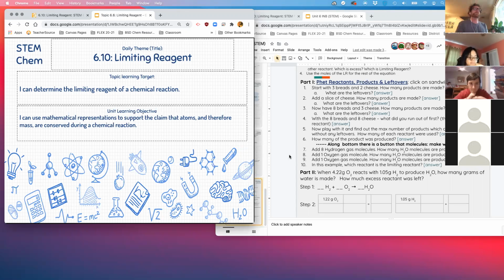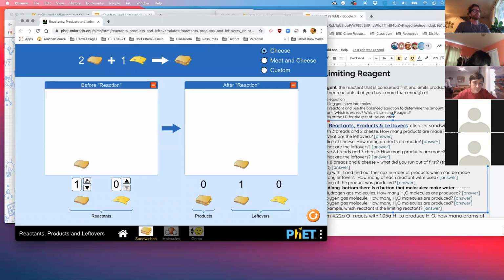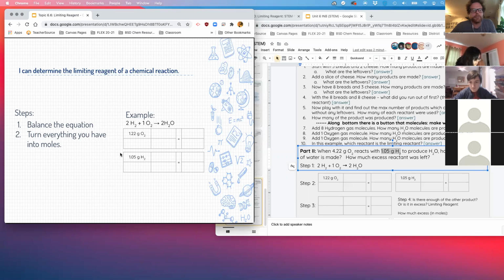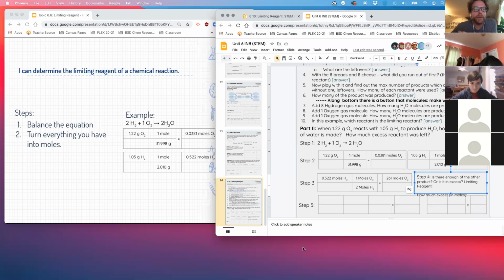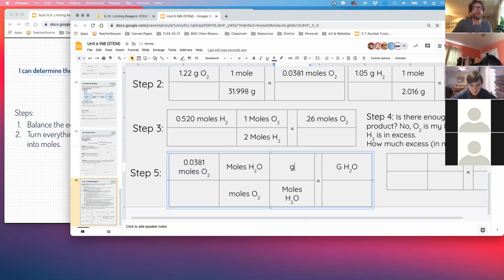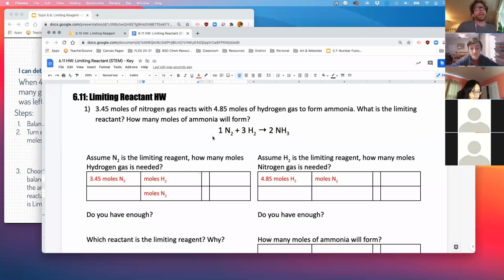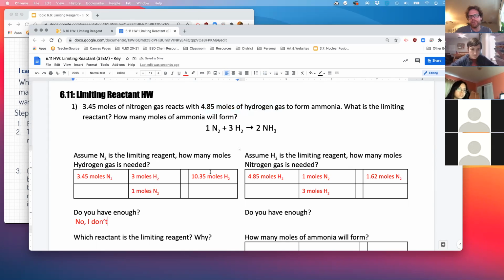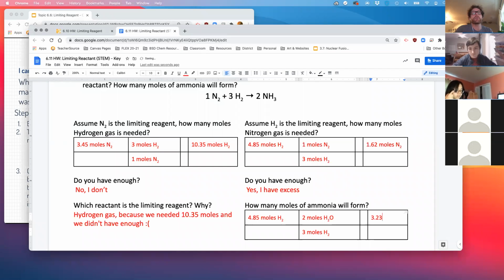6.11: Limiting Reagent